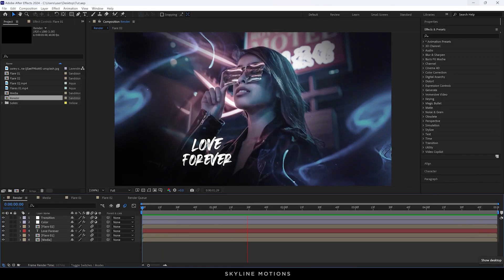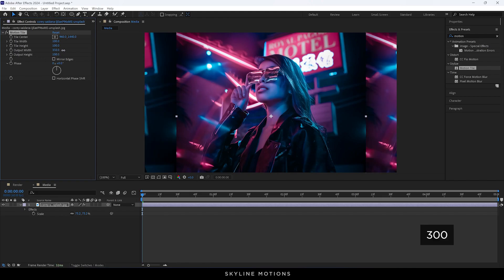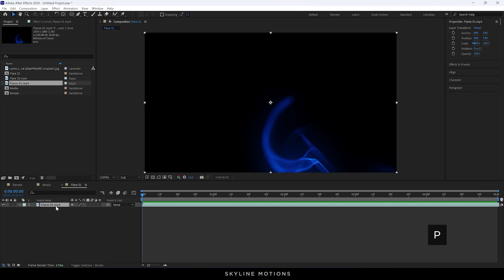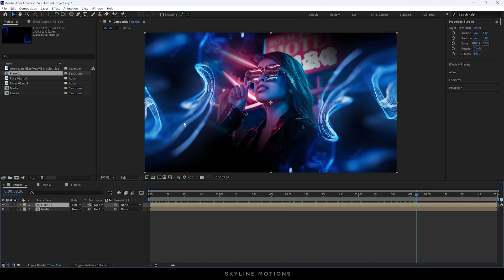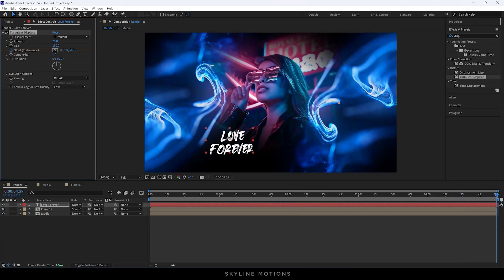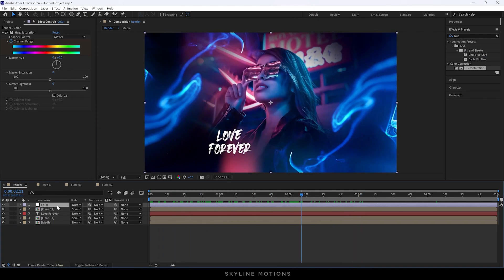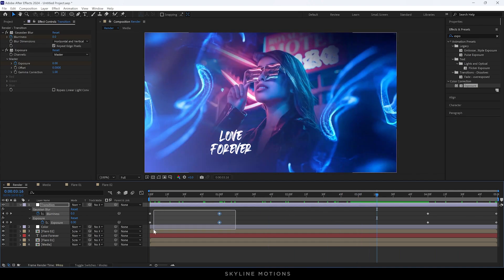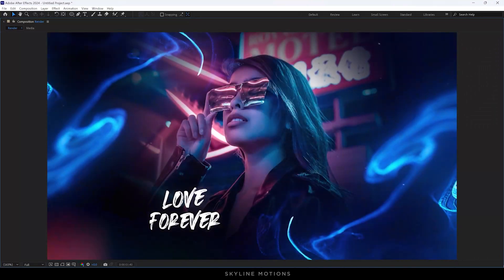Events Photo Slideshow in After Effects | After Effects Tutorial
Create a wedding or events photo slideshow animation in Adobe After Effects. It is going to be a super easy, step-by-step motion graphics tutorial. We will also cover topics such as how to create a video using photos, wedding photo slideshow in After Effects, how to make video transitions, and more!

📂 DOWNLOAD